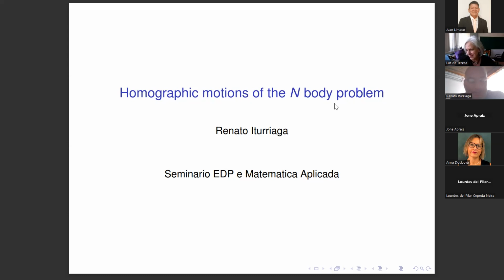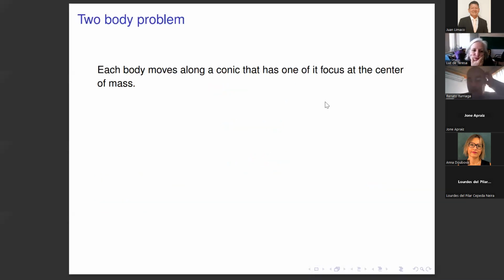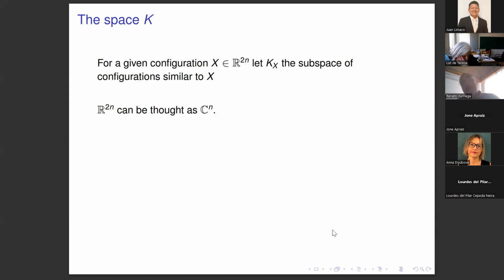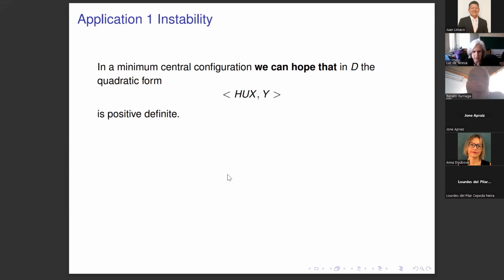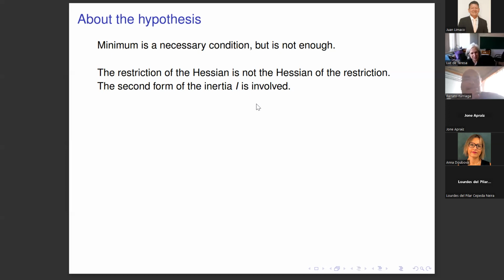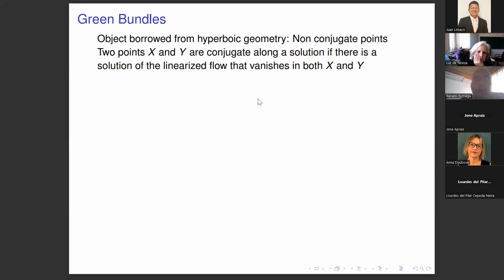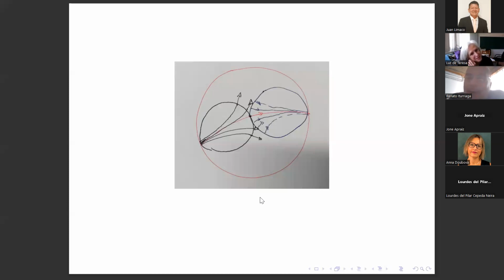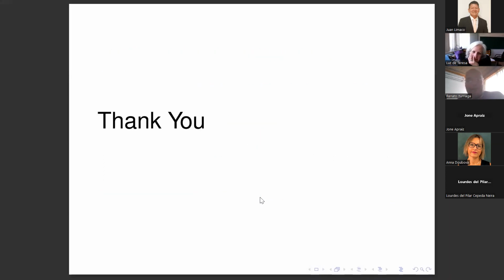RENATO ITURRIAGA-SESSÃO 87 SEMINARIO DE EDP E MATEMATICA APLICADA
Neste vídeo apresentamos a excelente palestra do professor Renato Iturriaga Titulada: Homographic minimal motions in the N body problem: Scattering and Instabilty